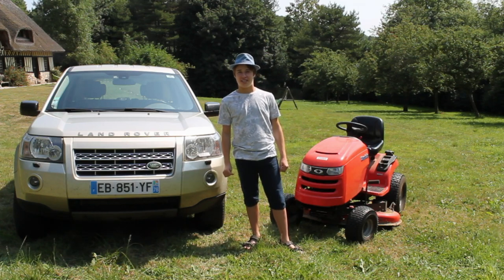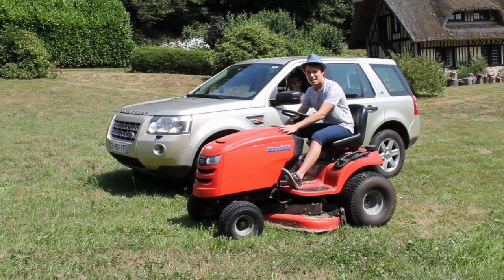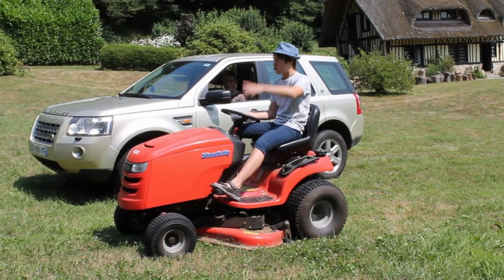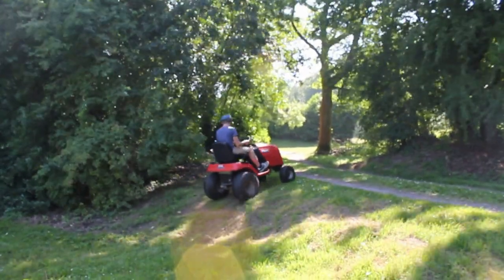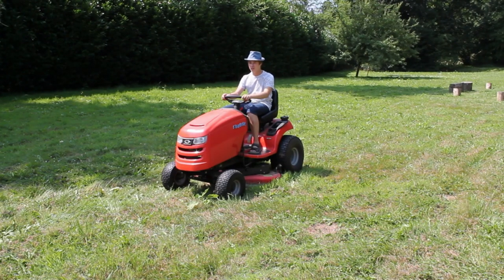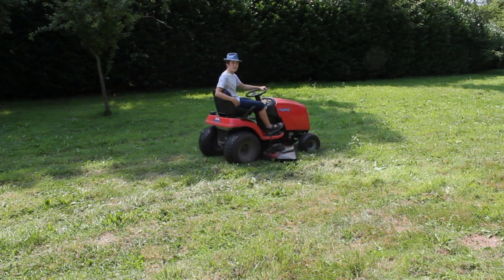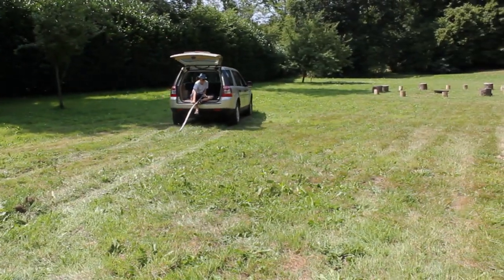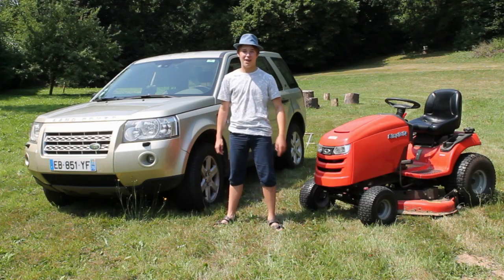Land Rover VS lawn tractor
In this video, we will be finding out which is best between a lawn tractor and a Land Rover freelander 2. This is once again a very rigorous and scientific test that will enable you to determine whether you should invest in a lawn tractor or in a car...or maybe both.